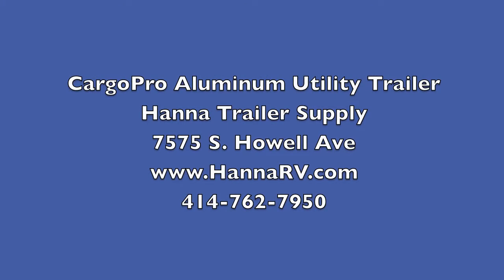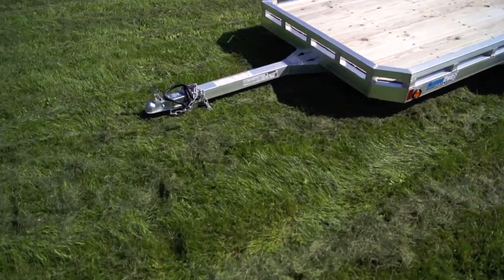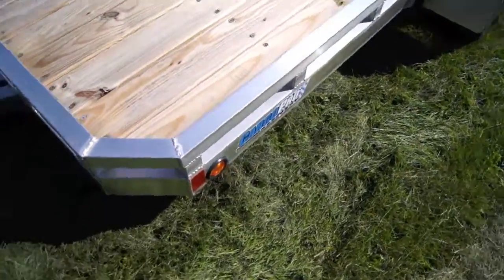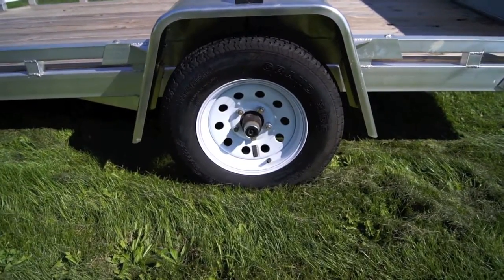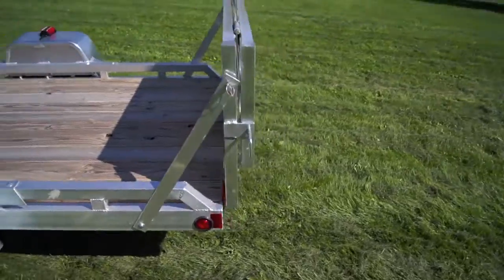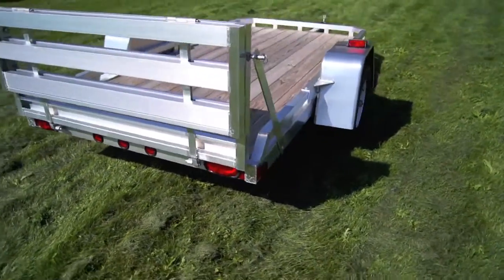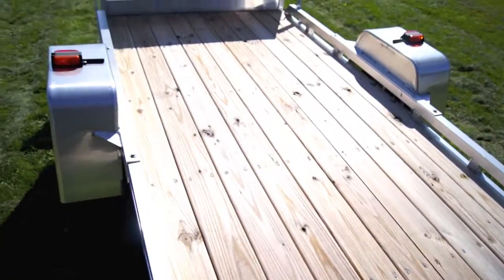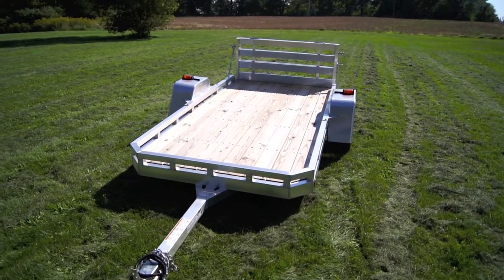Cargo Pro Aluminum Utility Trailer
Product Specifications

Decking        - 5/4'' Pressure Treated Wood Decking
Deck Height    - 18"
Suspension    - Torsion Ride
Axle(s) Qty/Rating     - (1) 2,200 lbs Idler
Tires        - 175/80D13
Wheels        - 13" White Mods
Payload Cap.    - 1,790 Lbs
Coupler Rating     - 3,500 Lbs
Ball Size    - 2" Ball
Power Connec.    - 4-Way Flat
Wheel Jack    - Optional
Safety Chains    - (2) 5,000 Lbs

Standard Features

Pressure Treated Lumber Decking
Torsion Suspension with EZ Lube Spindles
White Mod Wheels
Wishbone-Style Tongue with Straight Coupler
Welded Perimeter Rail Kit
Sealed Beam Rubber
Aluminum Fenders
4 Year Limited Warranty
Free Bi-Fold Ramp Gate included!!